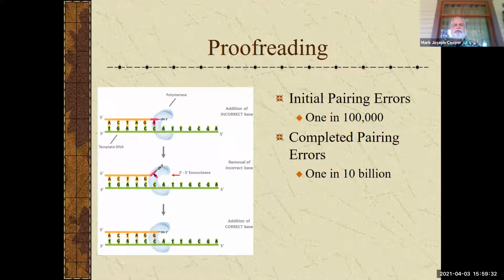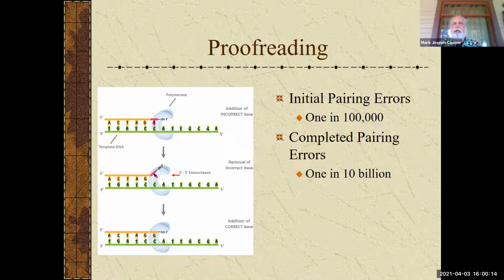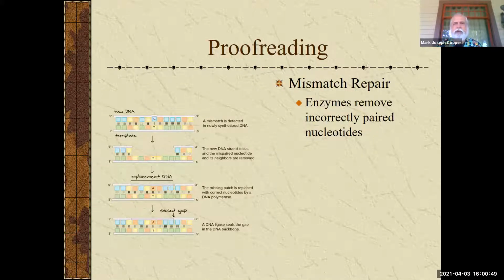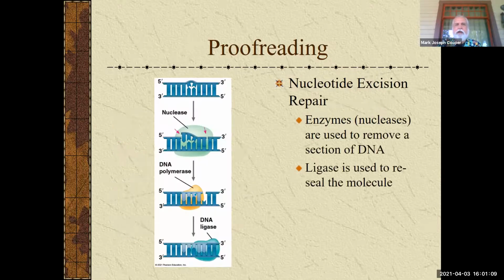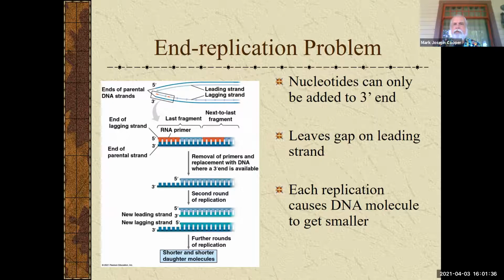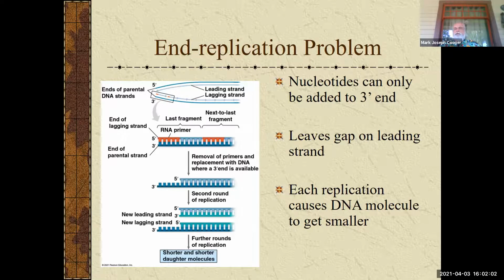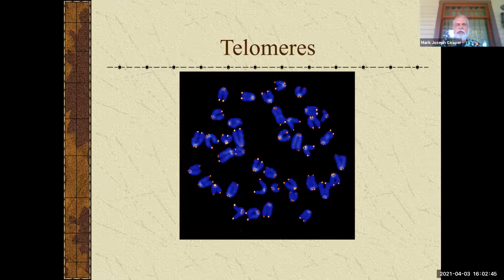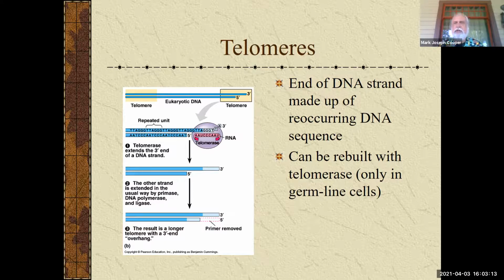GMT20210403 225929 Recording 1920x1080